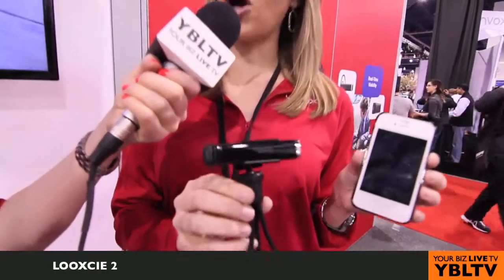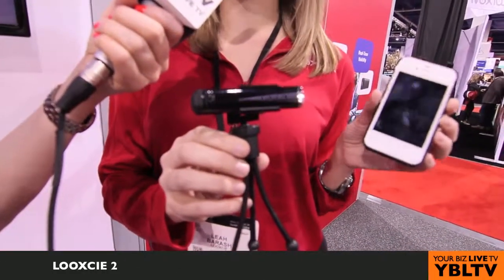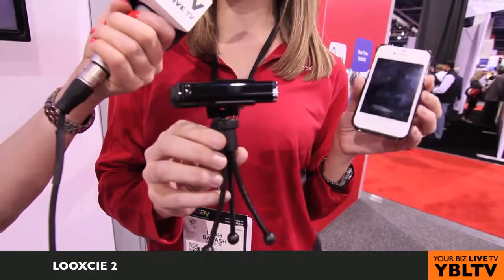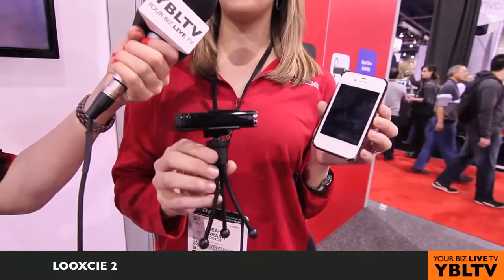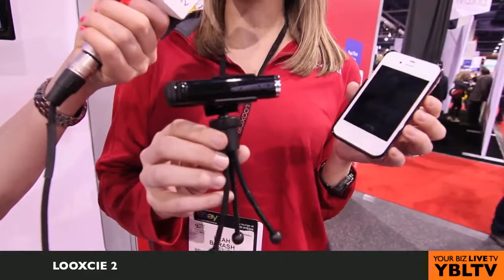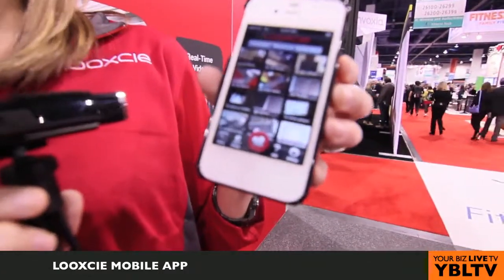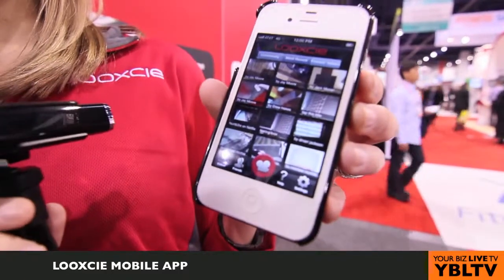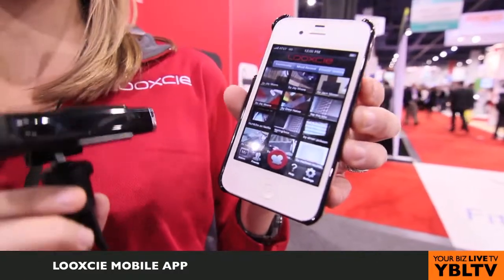It's Always More Fun with LOOXCIE!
ORIGINAL AIR DATE: Feb 6, 2013 - For the FULL article and HD Video